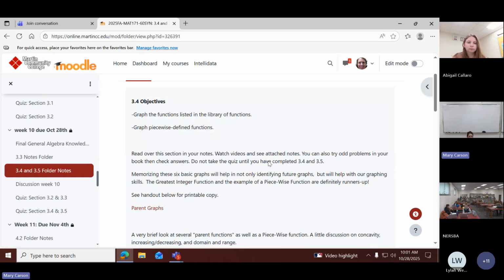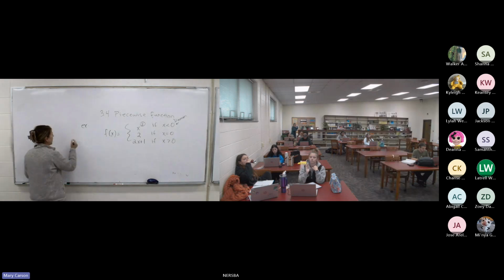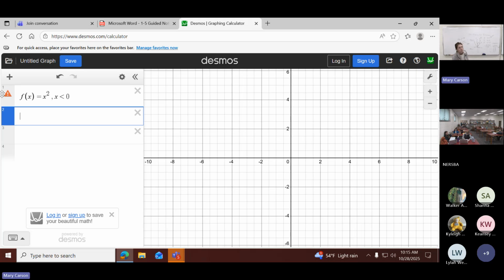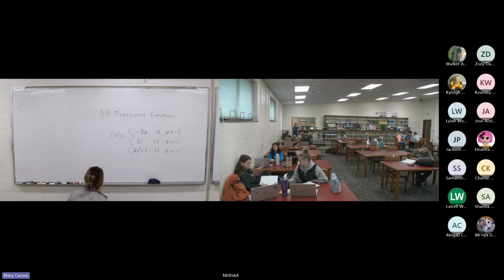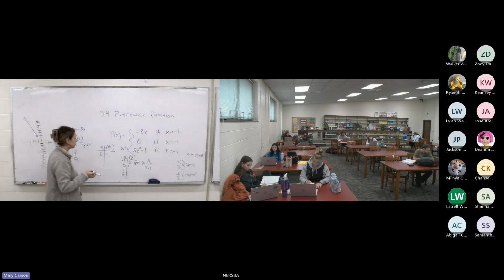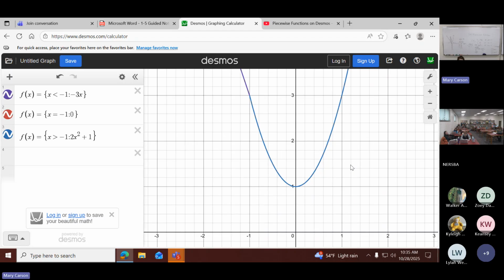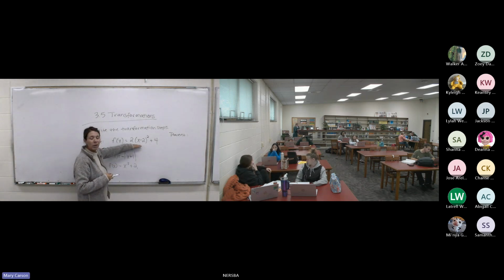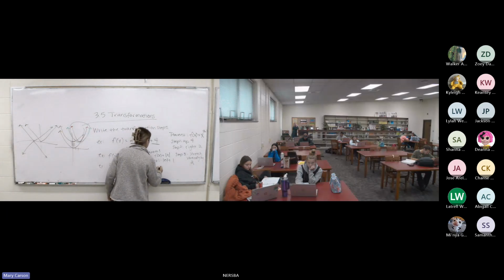Mat 171 60syn 20251028 100043 Meeting Recording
10-28 Mat-171-60syn recording